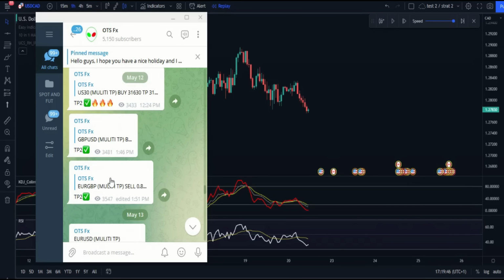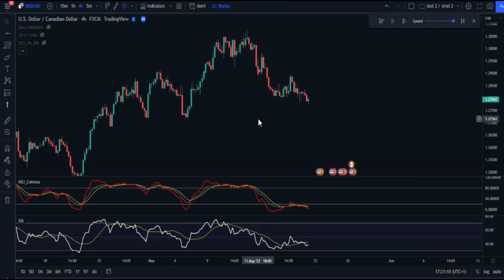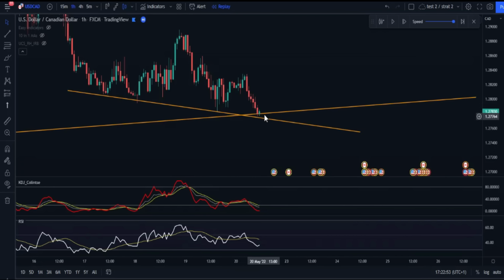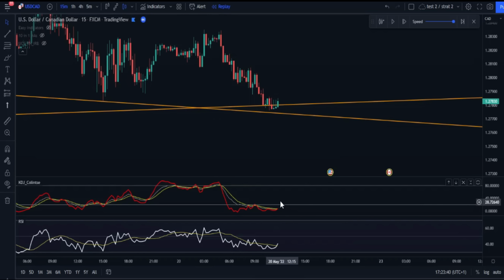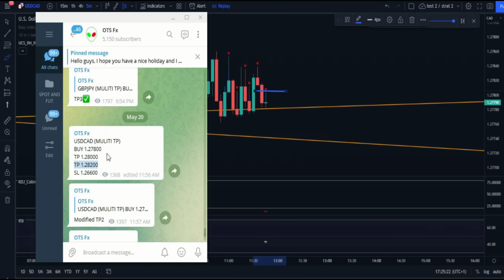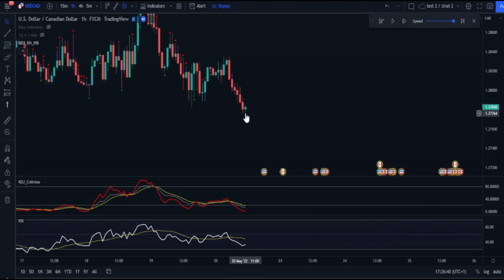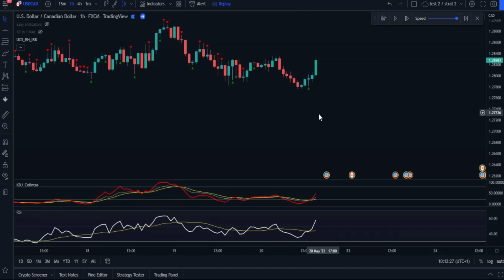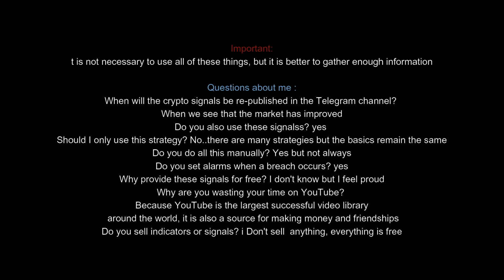Best Trading Signals On Telegram +11,26 PIPS 90% Accuracy - Trading With Multiple Frames 1M To 4H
Valuable prizes, Free coins and More:
VID: RSI + KDJ + Hoffman + Multiple Time Frames
TYPE : Signals and  Trading Strategy
Learn more About Swing trading